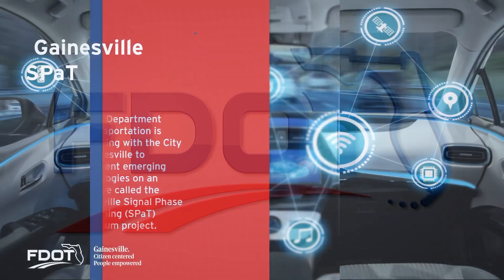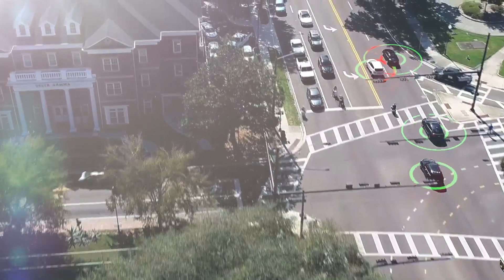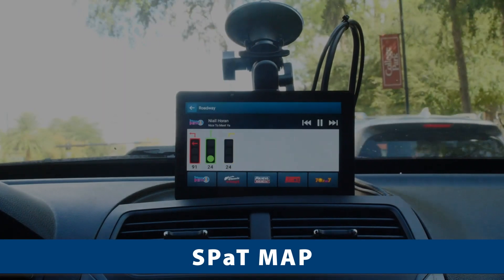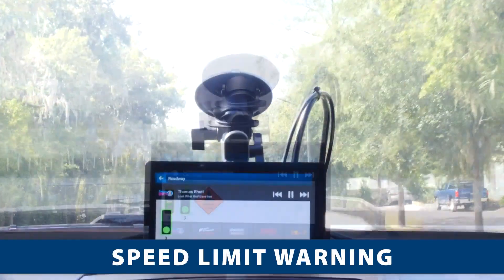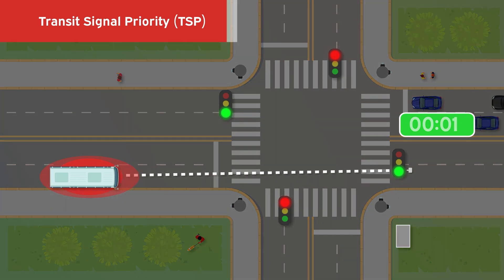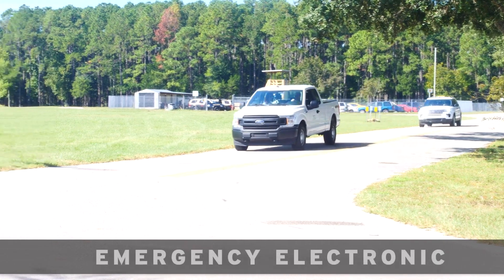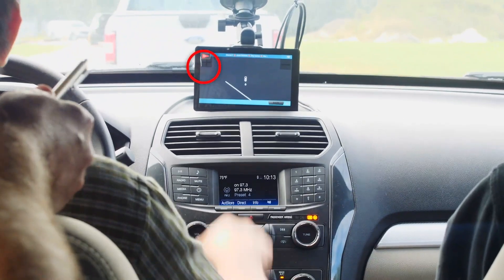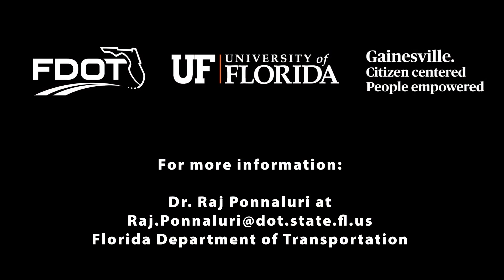Gainesville Signal Phase and Timing (SPaT) Trapezium Project - Extended Overview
The Florida Department of Transportation is partnering with the City of Gainesville to implement emerging technologies through the Signal Phase and Timing (SPaT) Trapezium Project.